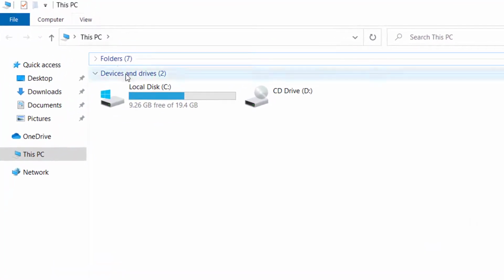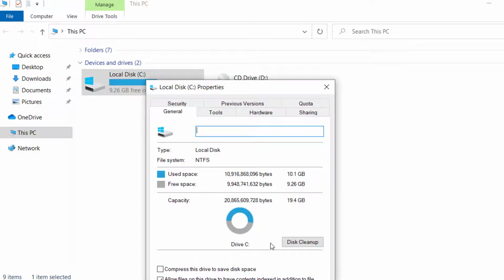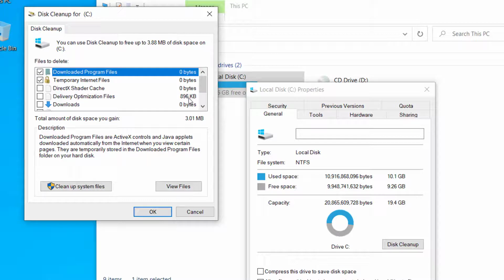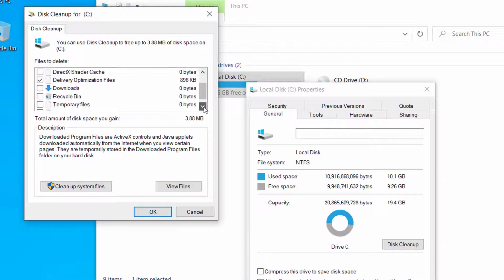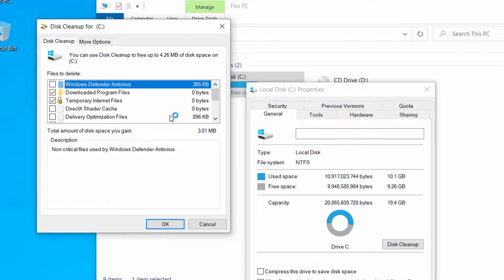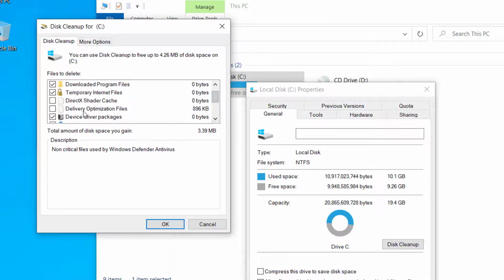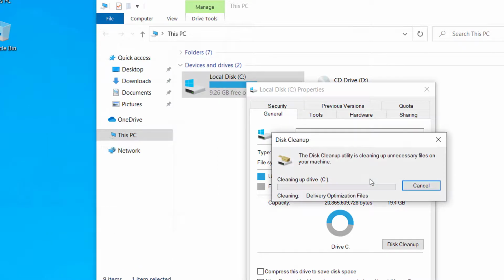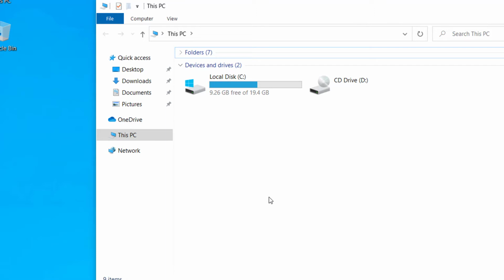Free Up Space on Windows 10 with Disk Cleanup Tool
On this video, I will show you how we can clean up disk on Windows 10 PC and get more space. If you are runing low on space on your Windows PC then you can use the tool called disk cleanup tool to get more space on your computer.